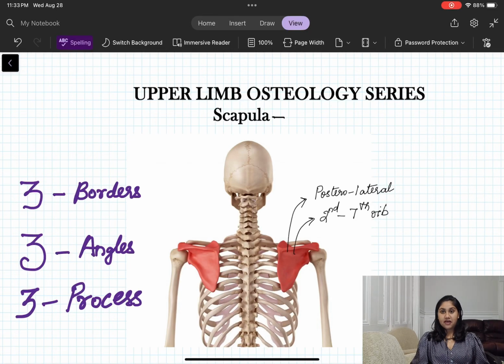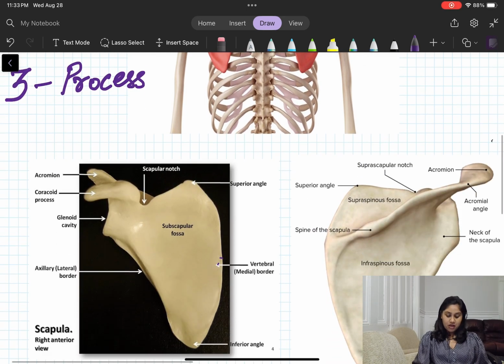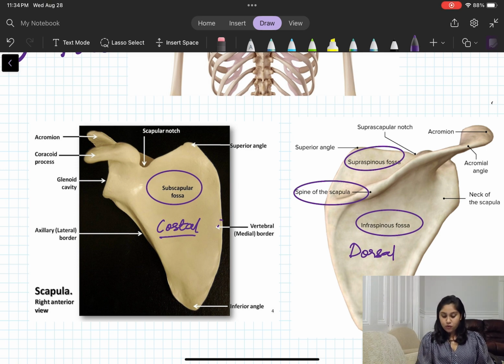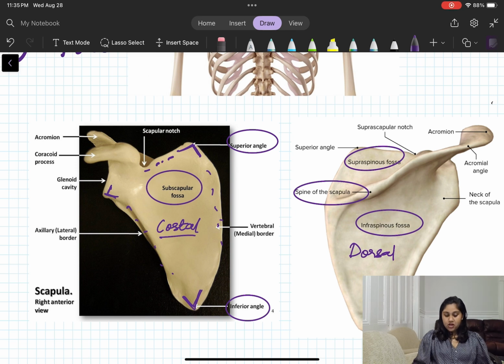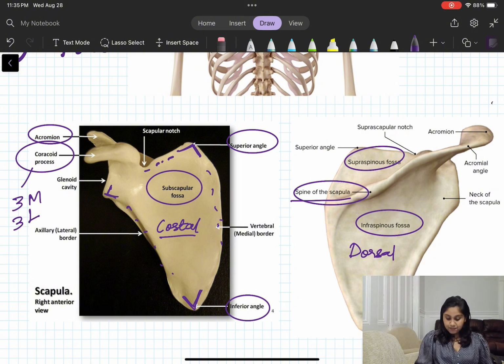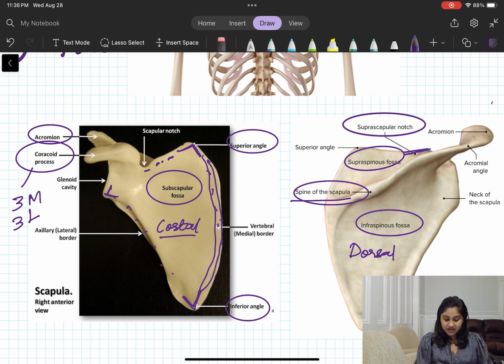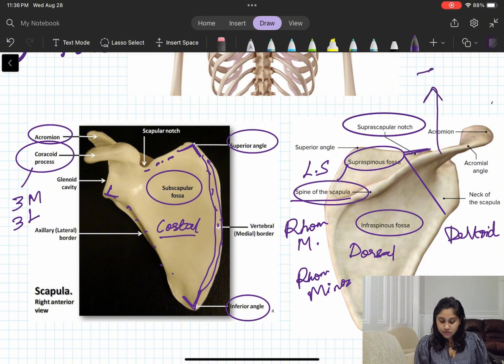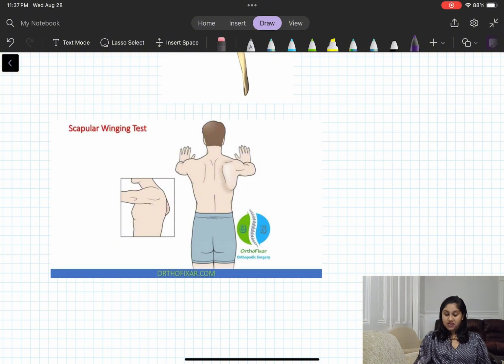Scapula anatomy and osteology. Under 5 minutes only!!!